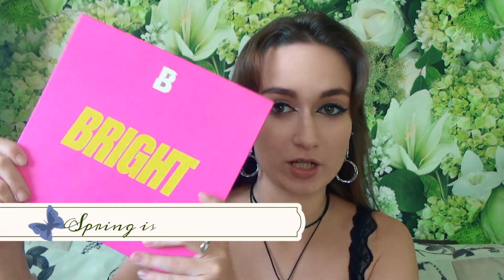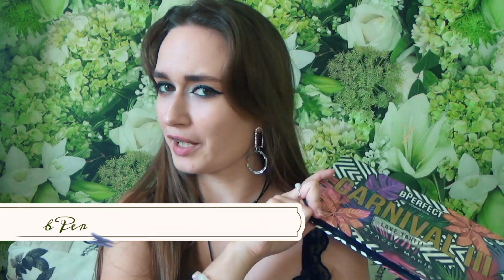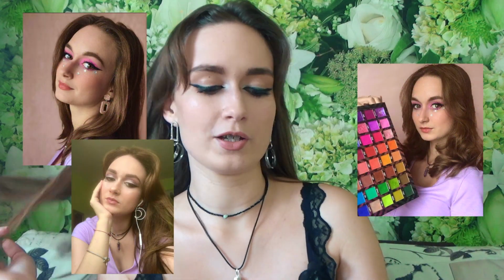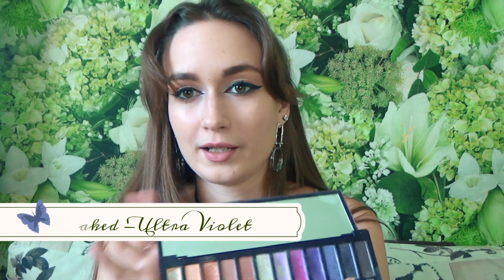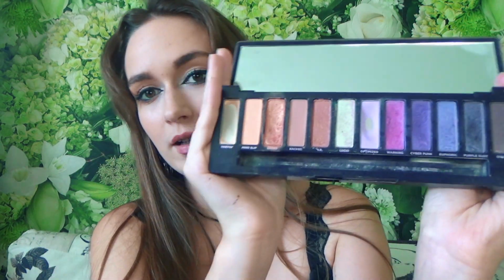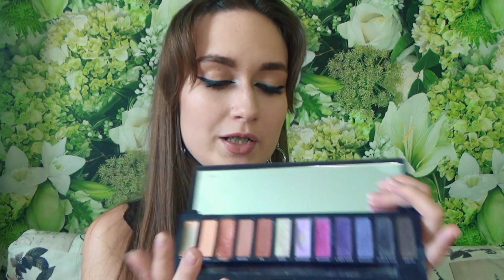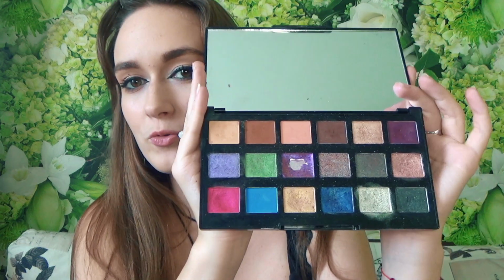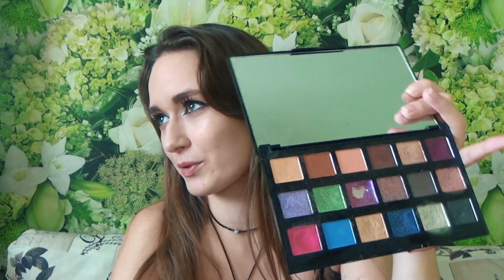BEST EYESHADOW PALETTES 🔥 + INEXPENSIVE // BeautyBay, BPerfect, Sleek…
Hey everyone! My name is Veronika and in today’s video I’m going to share my favourite eyeshadow palettes! So if you’re interested stayed tuned ￼✨